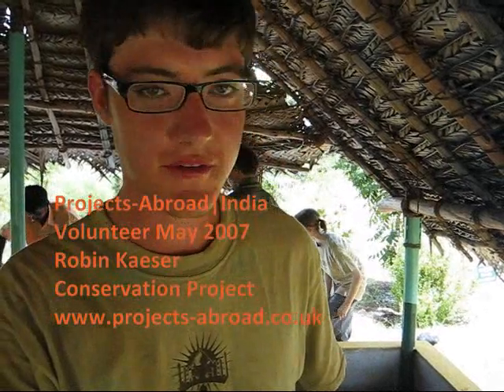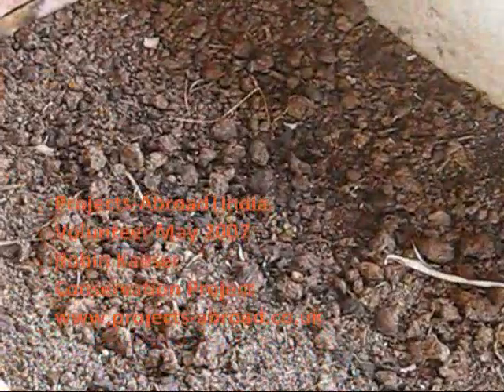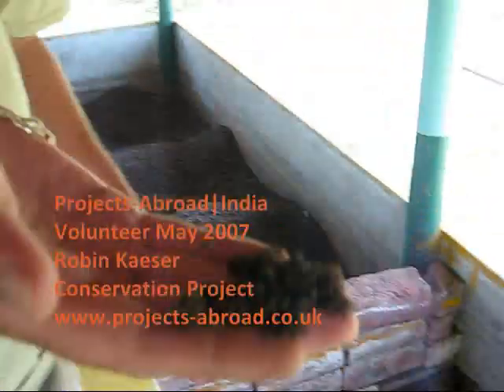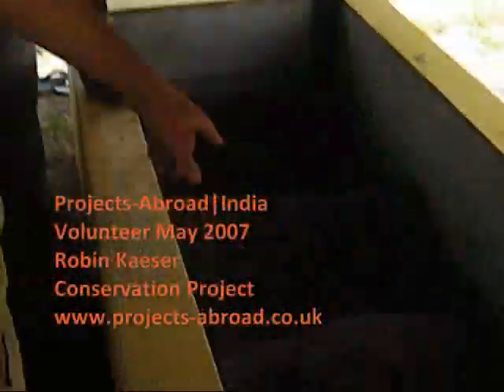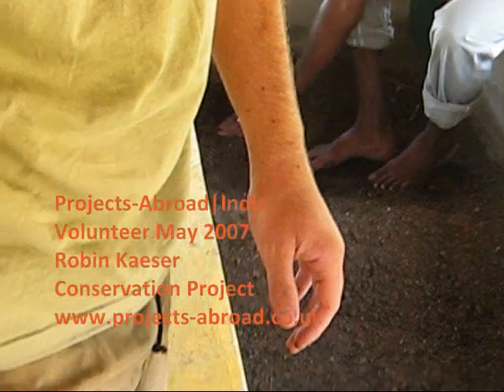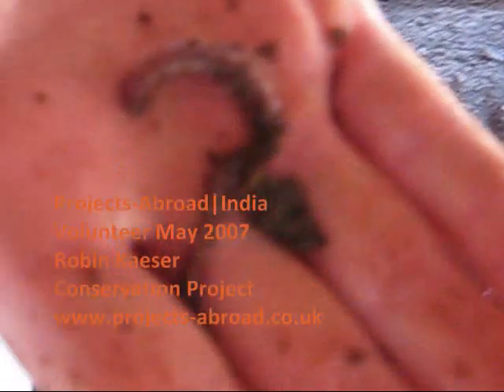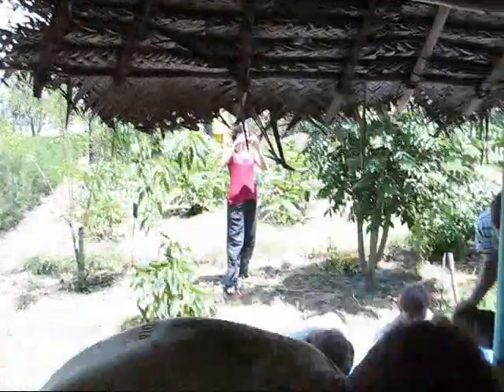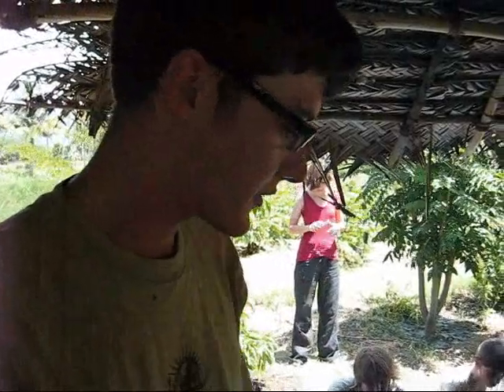Making compost using worms by Volunteers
Robin explains the procedure of making compost using earth worms.